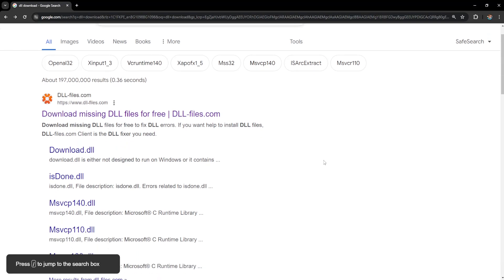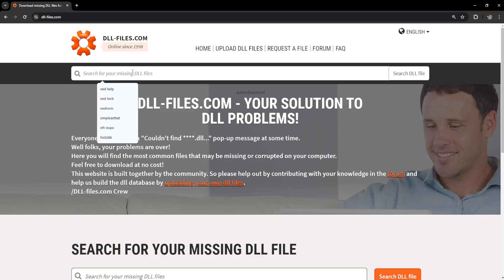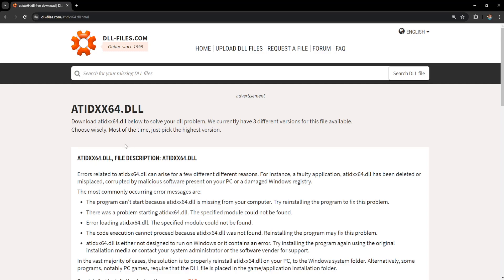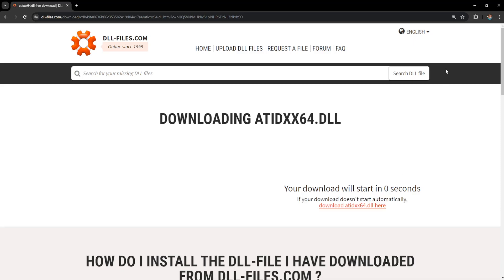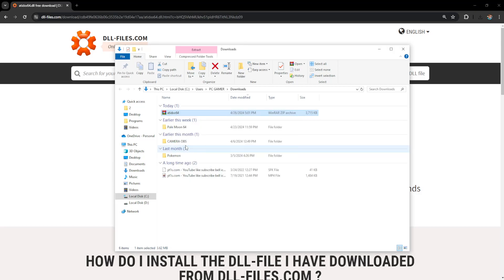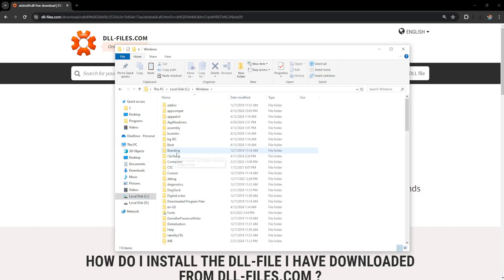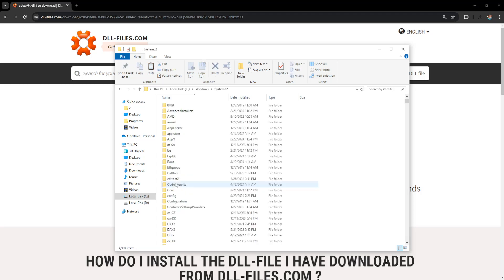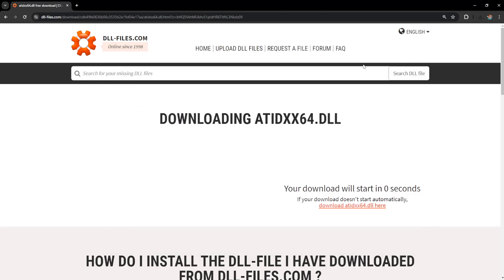How To Fix Epic Games Multiple Crashes Detected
In this video I show you how to fix Epic Games multiple crashes detected. If you want to learn how to fix the error message saying "We have detected that Epic Games Launcher has recently crashed several times" then this is the tutorial for you.